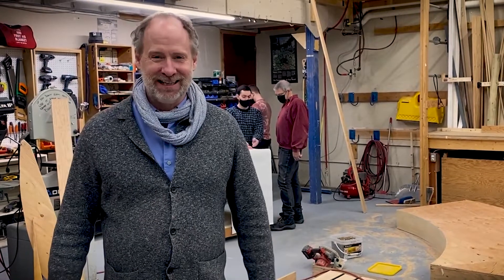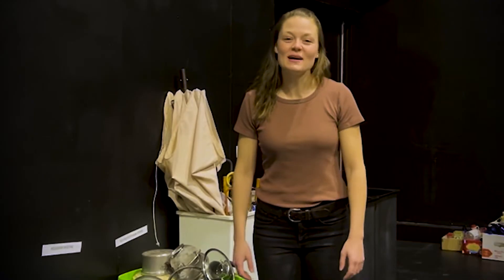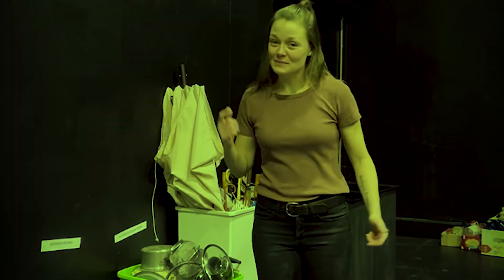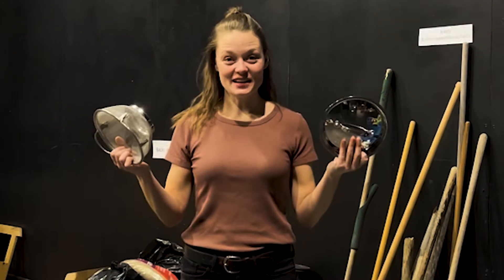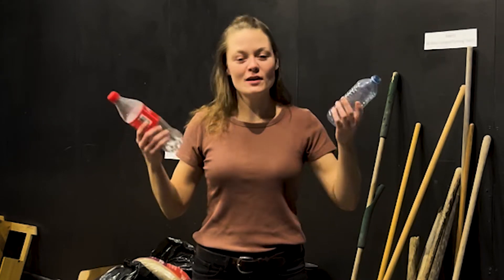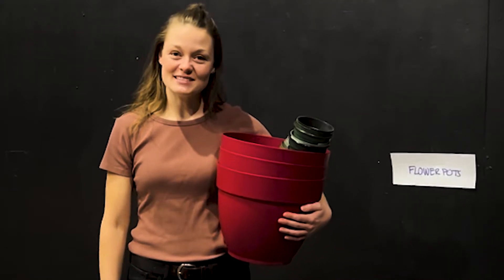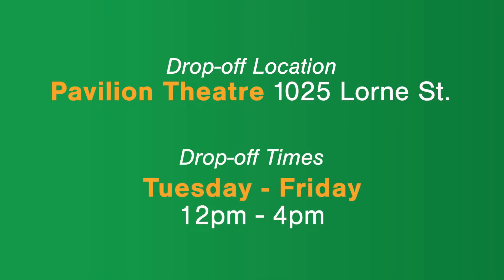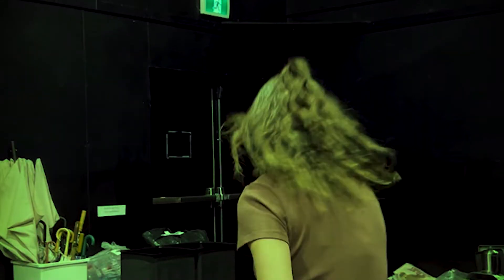WCT's Wizard of Oz "Go Emerald" Recycling Drive - How it Works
Help us create a magical and sustainable Oz! Our team is hard at work getting ready for this spring’s big family musical, "The Wizard of Oz," and we need your support. In an effort to be more environmentally-conscious and sustainable, the vision for Oz’s magical set is to be made from recycled materials. In this video James MacDonald and Maddy Henry tell you all about the initiative, how it works, and what kind of materials we are seeking.

"The Wizard of Oz" runs at the Sagebrush Theatre from May 12 - 28, 2022.
Bring the whole family! Book your tickets now at wctlive.ca/oz.htm